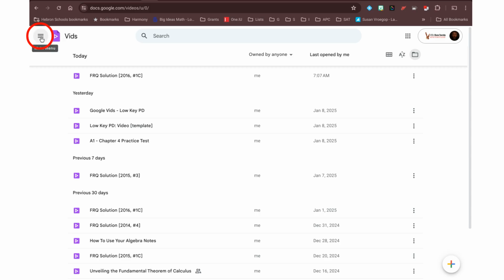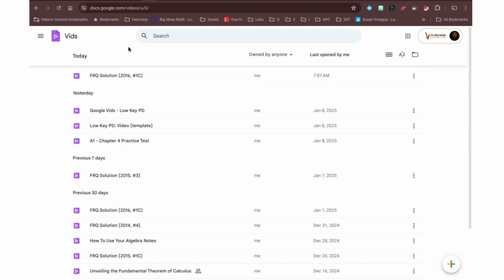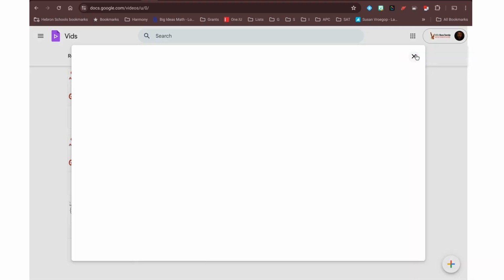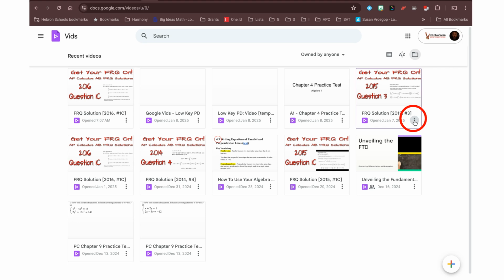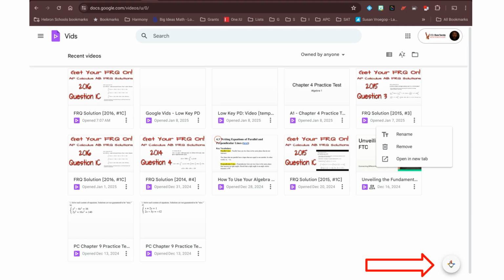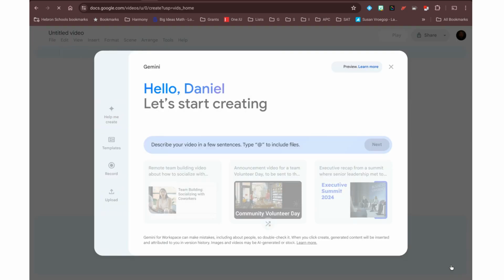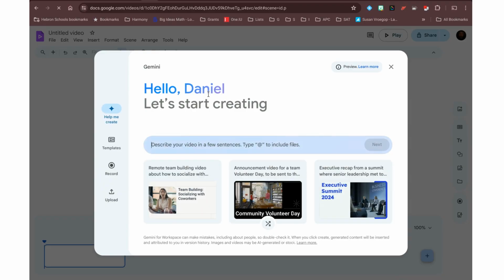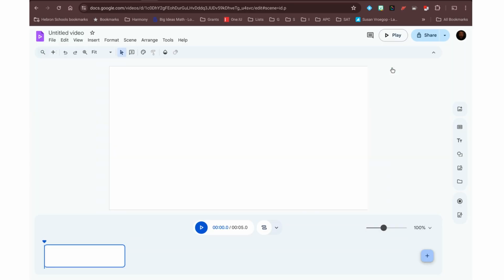Everything You Need to Know About the Google Videos Main Page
Let's dive into the awesome world of Google Videos! 🎉 This tutorial is your guide to the main page – we'll explore all the cool features and help you find amazing content. Whether you're a beginner or just need a refresher, this video has you covered. ▶️